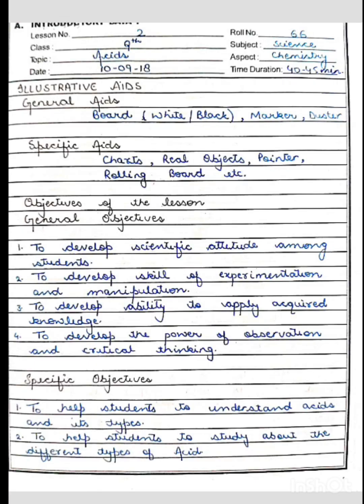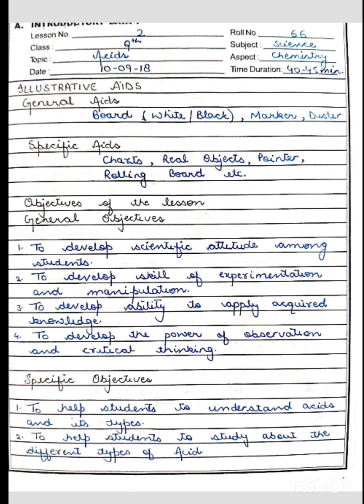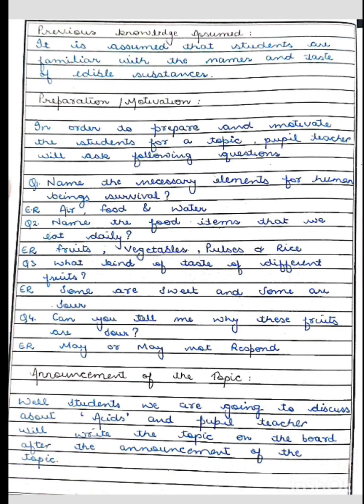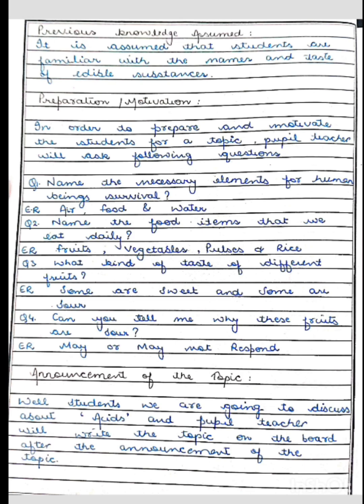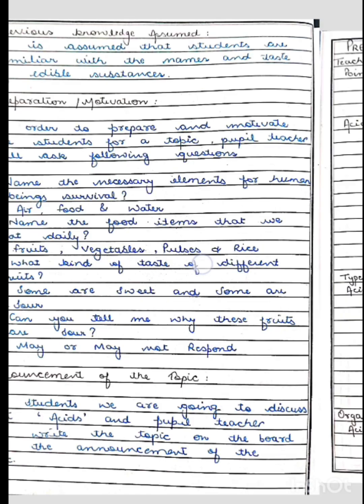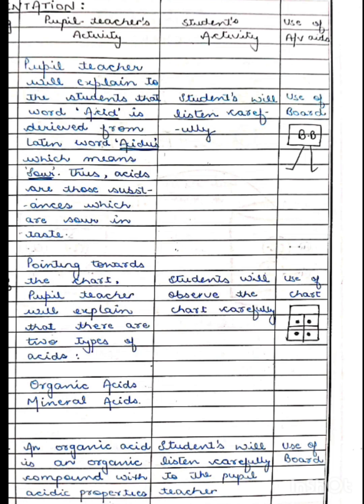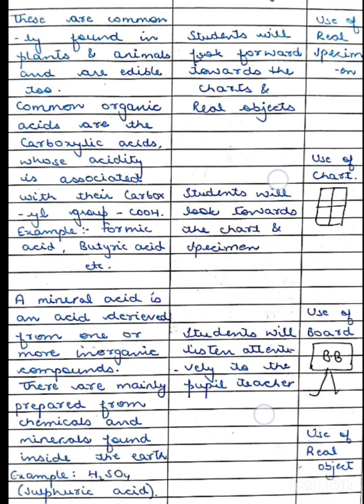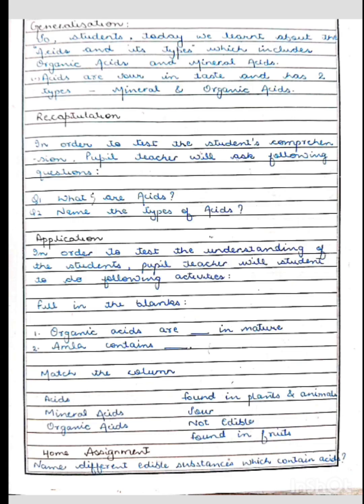Herbartion approach lesson plan teaching of science topic Acids physical science @satutisharma B.Ed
substance that donates hydrogen ions (H+) in water, tastes sour, and turns blue litmus paper red. Acids are found in both nature (like citric acid in fruits) and industry (like sulfuric acid), are ranked on the pH scale (with lower pH indicating higher acidity), and react with bases in a neutralization reaction to form salts and water.

Key Characteristics

Sour Taste:

Acids have a characteristic sour taste, which gives the word "acid" its name, derived from the Latin word acidus meaning "sour".

Donates Hydrogen Ions:

In water, acids release hydrogen ions (H+), which are also known as hydronium ions (H3O+).

pH Scale:

Acids have a pH value less than 7 on the pH scale, which measures acidity and basicity.

Corrosive:

Many acids are corrosive to skin and metals, capable of dissolving materials they come into contact with.

Turns Litmus Red:

Acids change the color of blue litmus paper to red.

Types of Acids

Natural Acids:

These are found in living organisms and natural sources, such as:

Citric acid: In citrus fruits like lemons and oranges.

Lactic acid: In curd.

Acetic acid: In vinegar.

Mineral Acids (Inorganic Acids):

These are derived from non-living sources and are often stronger, including:

Hydrochloric acid (HCl): Found in the stomach and used in industrial processes.

Sulfuric acid (H2SO4): Used in batteries, drain cleaners, and the chemical industry.

Reactions and Uses

Neutralization Reactions: Acids react with bases to neutralize each other, forming a salt and water.

Industrial Uses: Acids are used in various applications, including the production of fertilizers, dyes, pharmaceuticals, polymers, and plastics.

Everyday Uses: They are found in common products like vinegar, cleaning agents, and even in our own digestive systems.